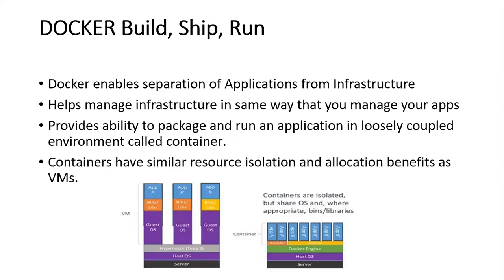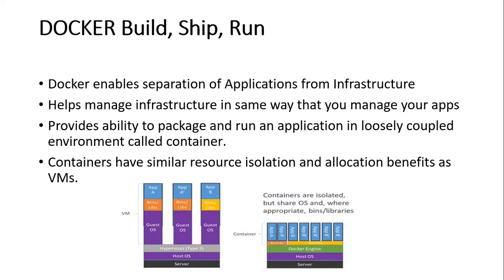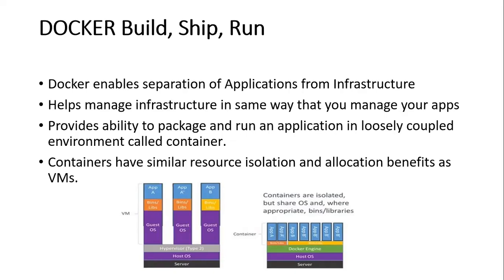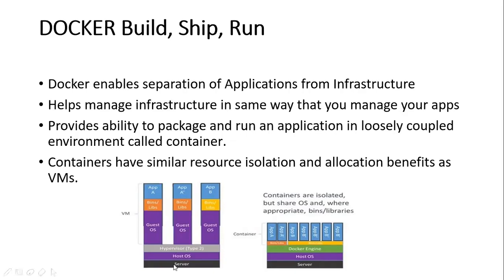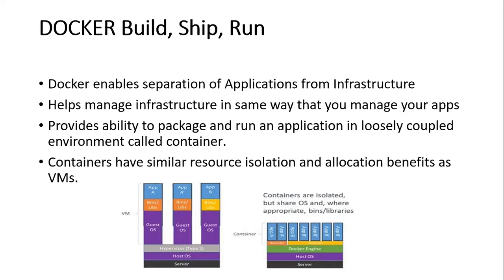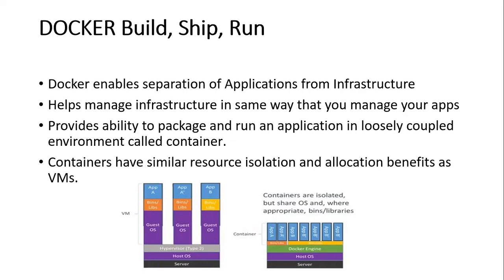DOCKER VS VMWARE | Docker for Beginners | TAMIL CLOUD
Docker for Beginners #1 | Dockerintamil | Tamil Cloud

AWS Certification in Tamil | Requirements & Benefits